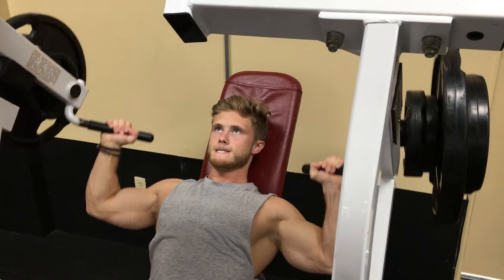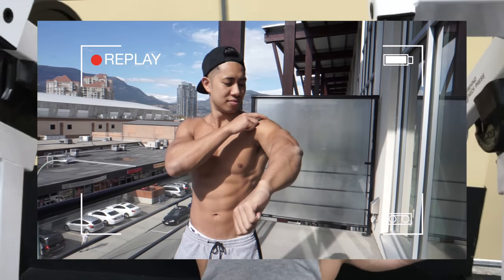How To Train LATERAL DELTS (Science Explained) | Honeymoon Island Adventure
I am accepting clients right now!

For more lifestyle updates add me on Snapchat!!!
 ► jeffnippard ►

Search: IceCream4PRs on iTunes & Stitcher